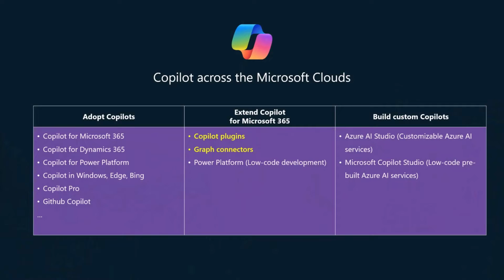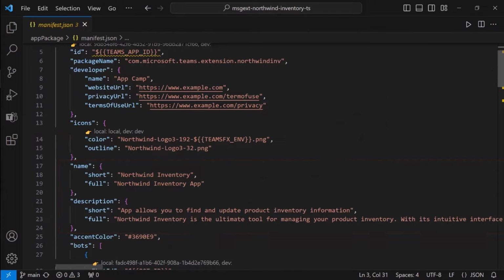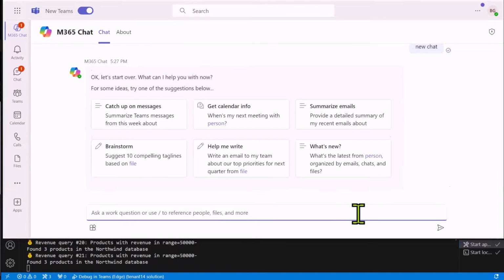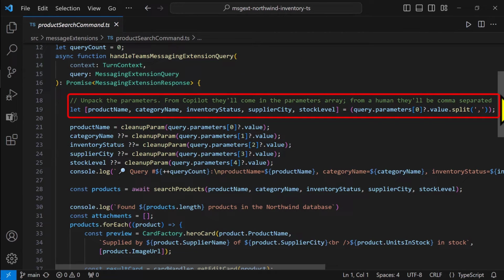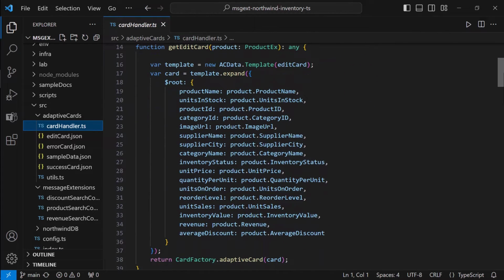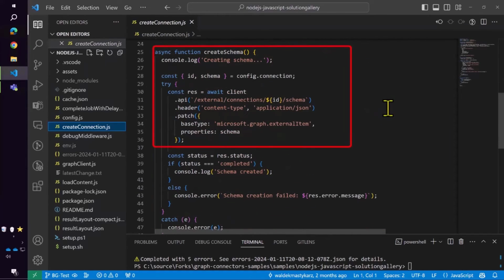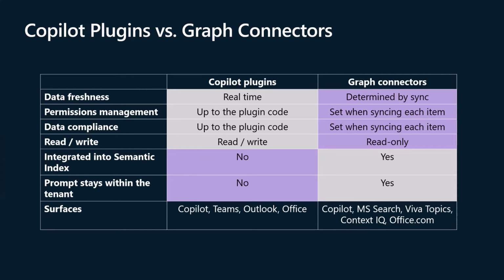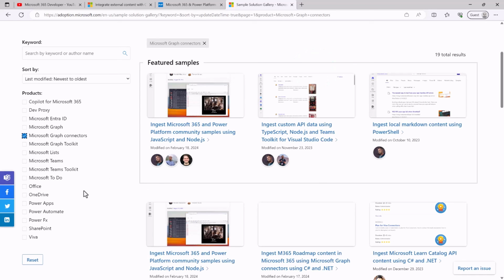Extending Copilot for Microsoft 365 using JavaScript and TypeScript | JavaScript Dev Day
You may have heard that Microsoft 365 now has an AI Copilot to help users do more within Microsoft 365. What you might not know is that you can extend Copilot to work with your business data and external content. In this session you’ll learn how to extend Copilot with plugins and Graph connectors written in JavaScript and TypeScript. We’ll examine the architecture, relevant Azure resources, and of course the code. All code will be made available so you can try it yourself. It’s easy – please join the session to get started!

Chapters:
00:05 Welcome and Intro
00:35 Microsoft 365 and Copilot
01:13 How it works
02:14 Plugins and Tools
02:53 Demo
18:33 Copilot Plugins vs. Graph Connectors
19:50 In Summary and Resource Links
22:54 Wrap

Featuring:
Bob German, Principal Cloud Advocate Microsoft 365